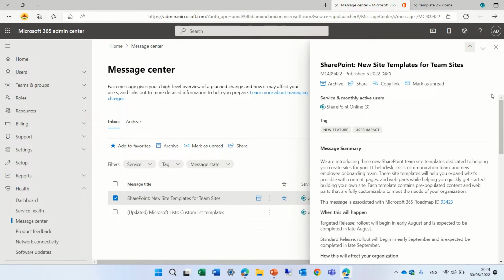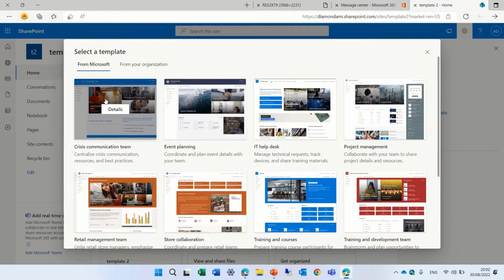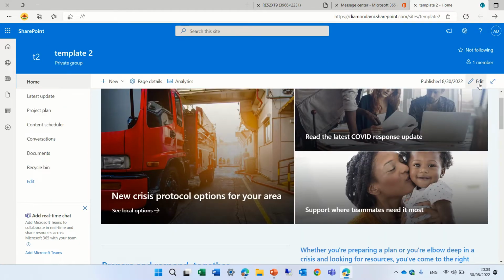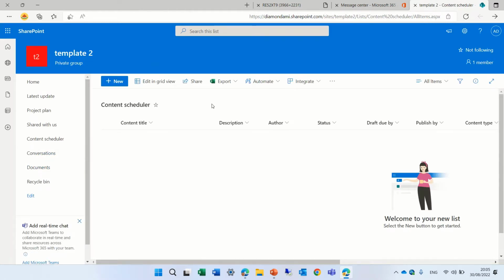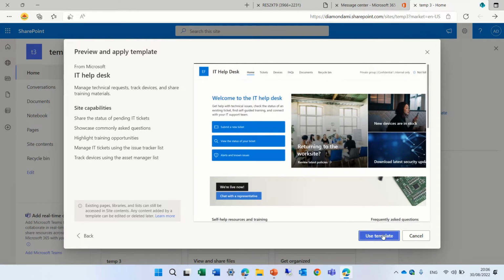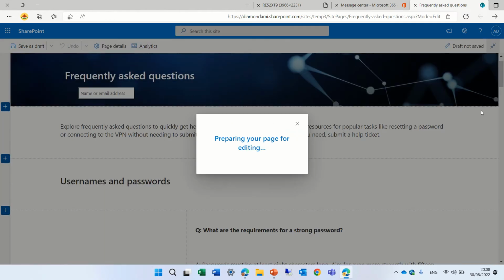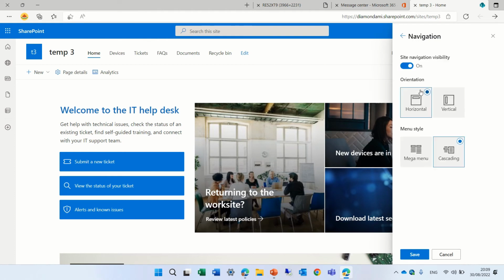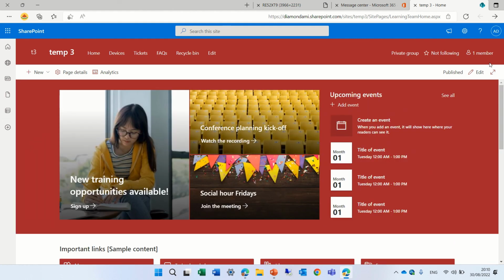SharePoint :new site template for teams sites